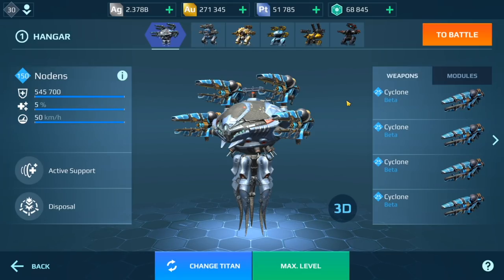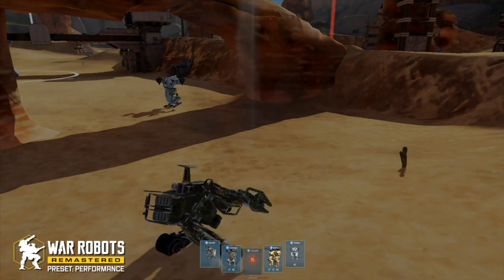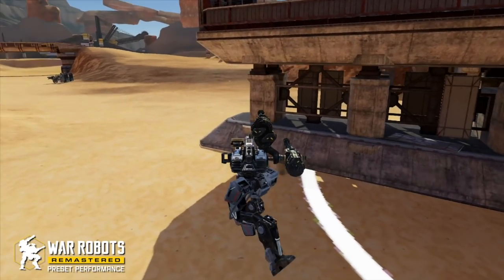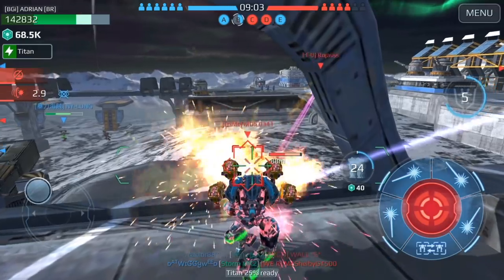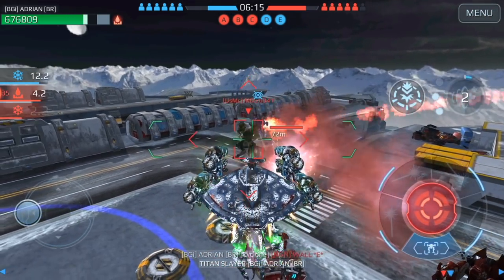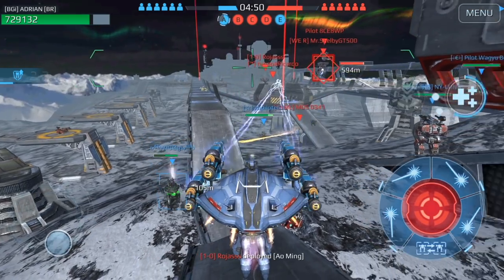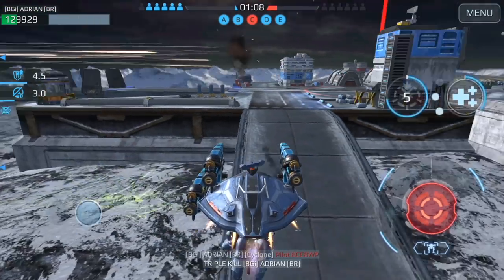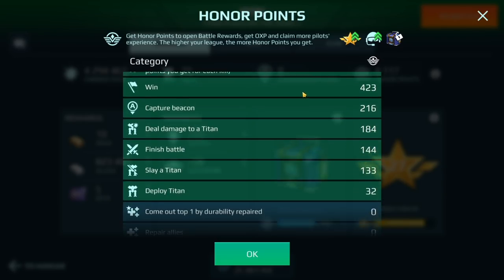War Robots Remastered - WHOA! New Game Settings (with high graphics) | WR Early Test Server Info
War Robots Remastered is a NEW improved version which will offer players the ability to switch game settings from low graphics (Performance Setting) to high graphics (Ultra Setting). There will be an early test server of this new “Remastered” version starting April 28-29.

Epic Hybrid Trailer by YetiProduction